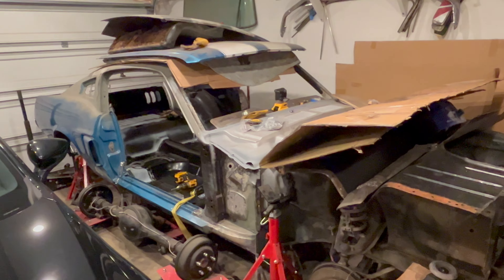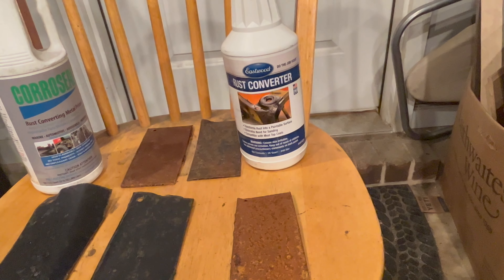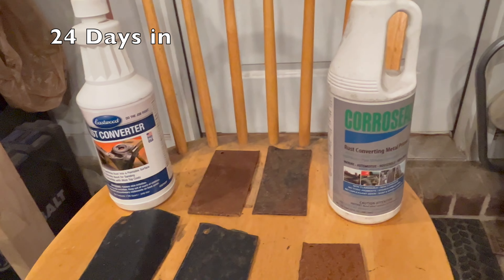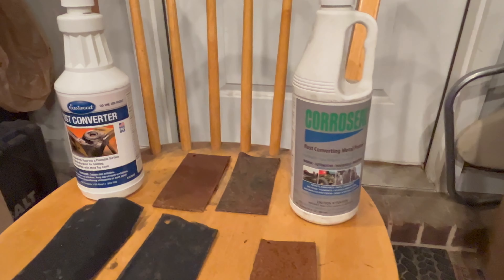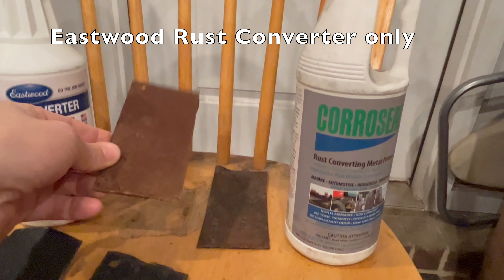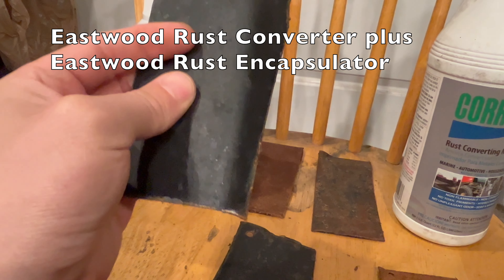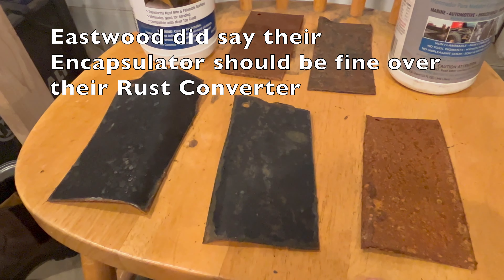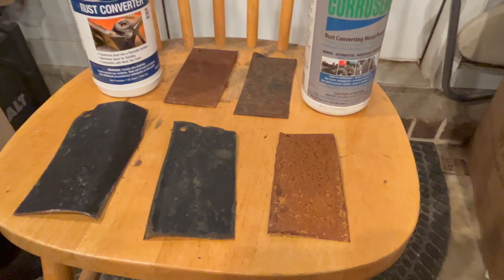Corroseal vs. Eastwood Rust Converter Part 2: Rusty Update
It’s time for a 3-week checkup on the Corroseal vs Eastwood experiment of rust converters on some very rusty metal. It’s been out in the elements and also over-coating with Eastwood Rust Encapsulator.

It’s been mentioned that the Eastwood calls for a second application, which I didn’t do.

The plan is to leave the samples exposed to the elements to see how well they hold up both unprotected and top-coated, but there might not be much to see after this, so I’ll wrap up the experiment here!